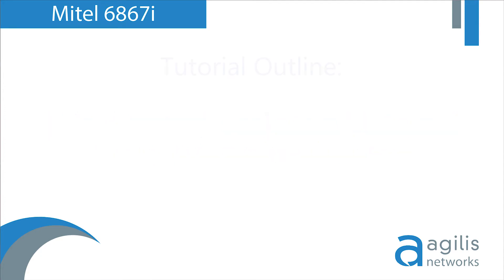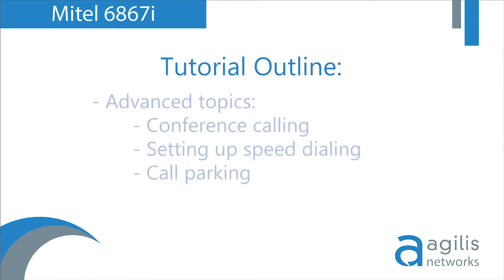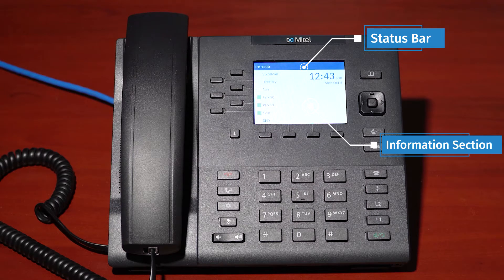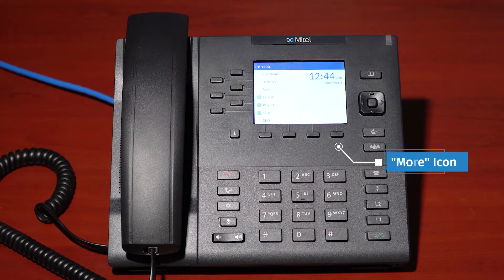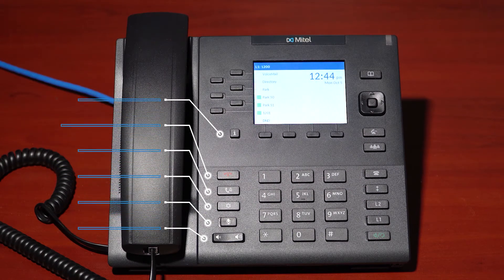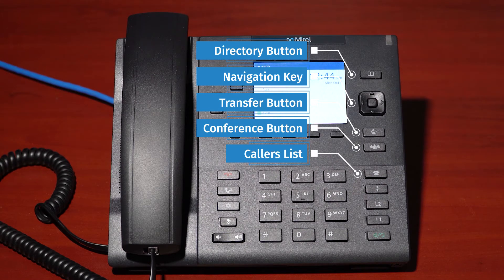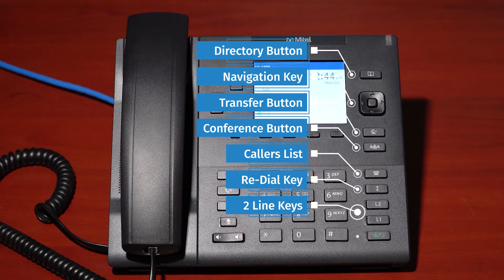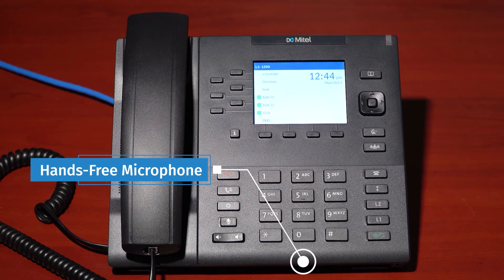Mitel 6867i Tutorial No CC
To skip ahead in video according to topic, click "SHOW MORE" to see description below.

00:00 Start
00:16 Further Assistance
00:26 Tutorial Outline
00:56 Phone Overview
01:14 Main Screen Layout
02:31 Button Layout
04:17 Inbound & Outbound Calling
05:02 Transfer A Call
06:19 Voicemail
06:36 Voicemail By Phone
07:32 Voicemail Messages Via Email
08:13 Voicemail Portal
08:34 Directory
09:17 Call Forward
10:04 Do Not Disturb
10:33 Conference Calling
11:19 Speed Dial
12:25 Call Park
13:54 End